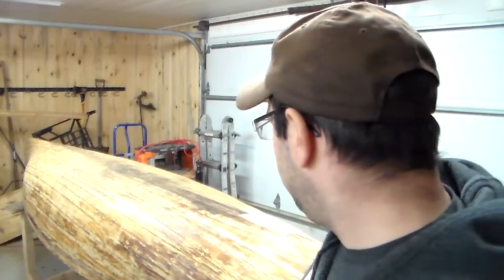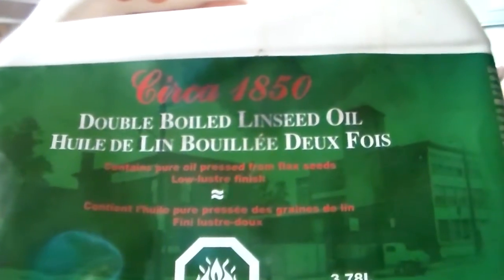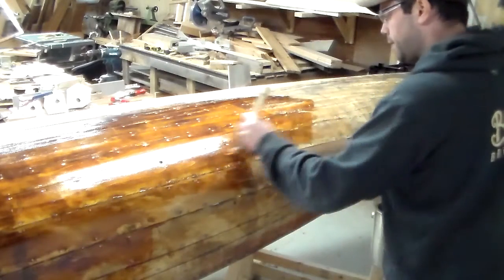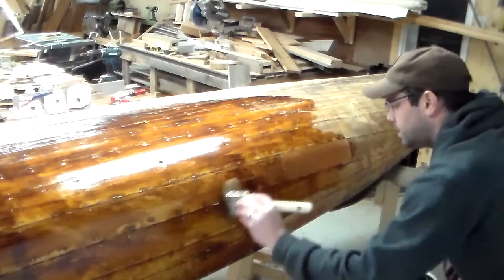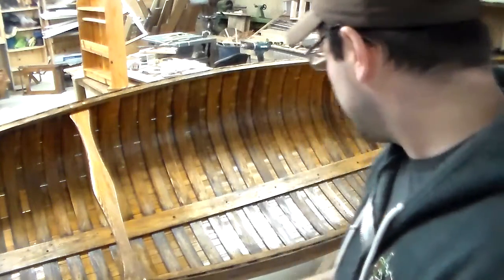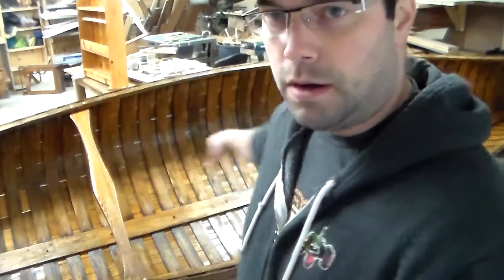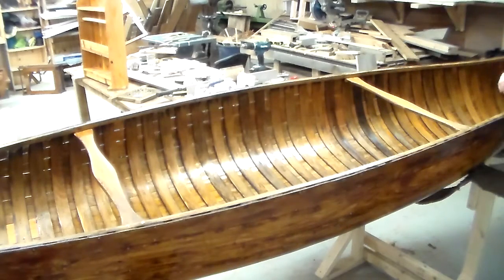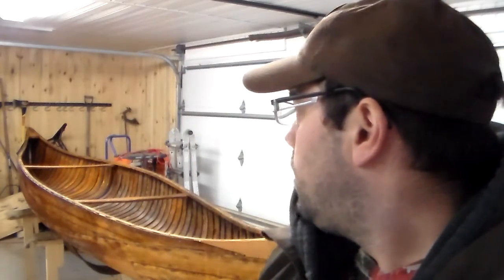Cedar Plank Canoe Restoration - Ep6: Applying the Finish (1 of 2)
IT'S ALIVE!!! I put two coats of Linseed Oil and wow did it ever bring this old boat back to life! I need to let it dry out for a week or so before proceeding with a couple of coats of shellac and varnish.